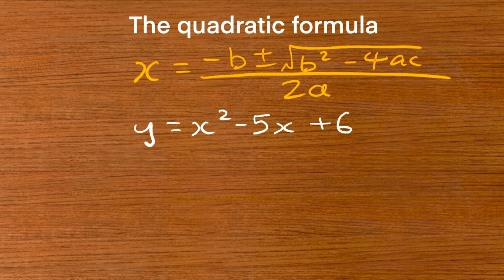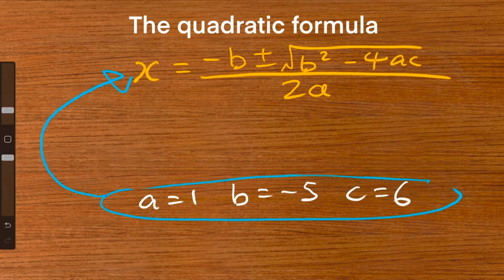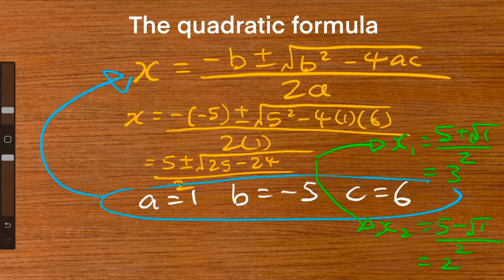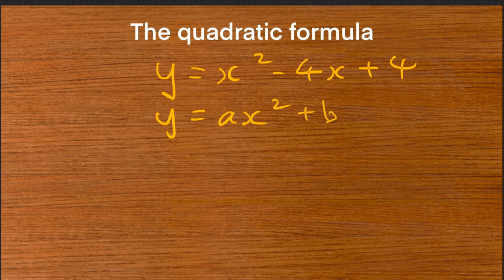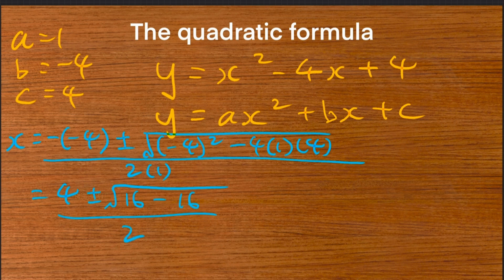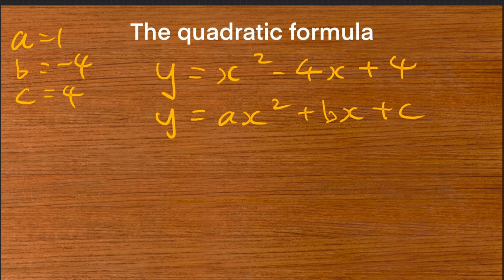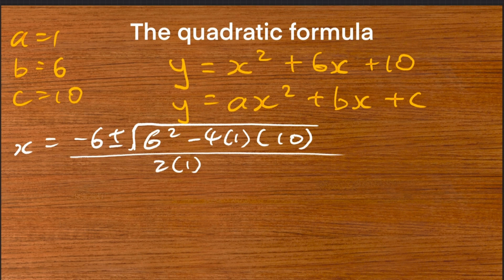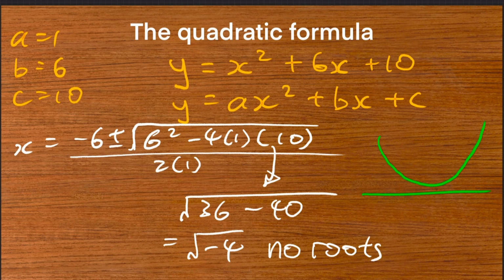Solve Quadratic Equations Easily (Using The Quadratic Formula)!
In this lesson, I will introduce the quadratic formula and how to apply it to solve quadratic equations.
For IGCSE, GCSE, SAT and O levels.